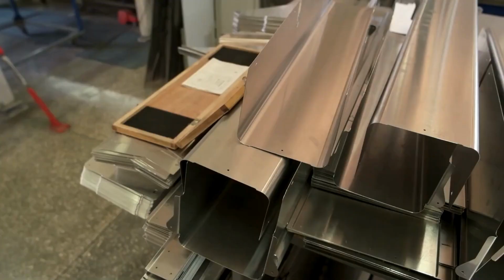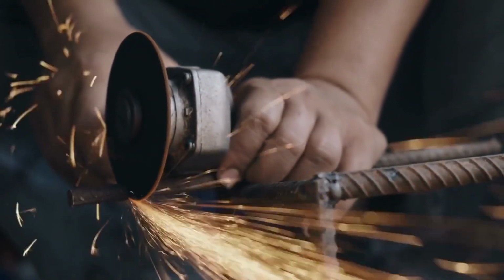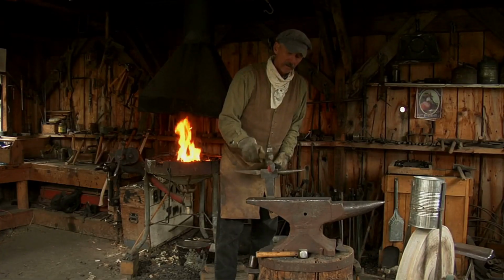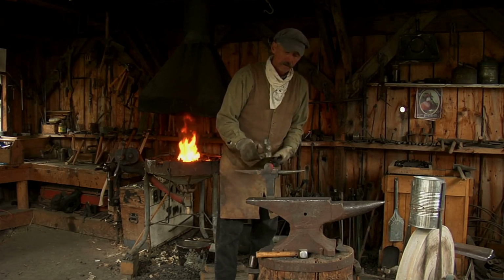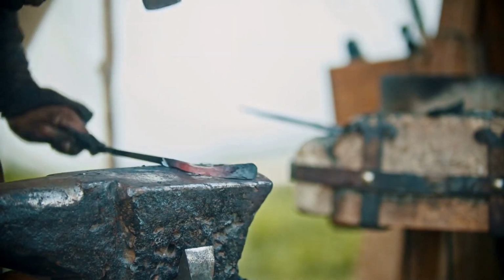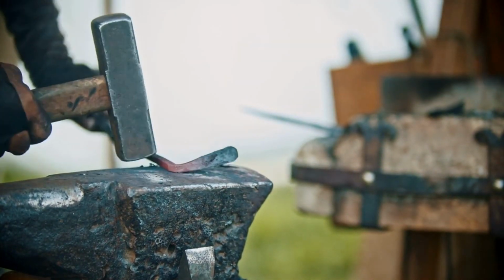WHERE TO FIND SCRAP METAL FOR MONEY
WHERE TO FIND SCRAP METAL FOR plutocrat
 WHERE TO FIND SCRAP
 METAL FOR MONEY

   There are  multitudinous ways to earn  redundant  plutocrat. Some people take on part- time jobs while others look for seasonal work during summers and  leaves. One way is to find scrap essence and  vend it. But where to find scrap essence can be a little tricky.   Then are some scrap essence chancing  tips.   As we said, an  frequently overlooked option that can  induce handsome  tips is dealing  scrap essence. A growing number of people are discovering the high demand for scrap essence that can be reclaimed and reused — a process that's particularly  salutary to the  terrain.   Simply put, scrap essence is  precious. And there are  plenitude of ways to find scrap essence for free that businesses and  individualities no longer want or have a use for. A company like GLE Scrap Essence, which recycles these essence, can help you figure out what the scrap you ’re selling is worth.   still, then are some tips on where to find scrap essence in your  megacity and neighborhood, If this sounds  charming.   ONE MAN ’S TRASH CAN BE ANOTHER MAN ’S TREASURE  Wondering about the stylish places to find scrap essence in your  city? Before you start hunting, it’s helpful to understand what the term scrap essence refers to and what kind of  particulars you ’ll want to look for while conducting your hunt.   Scrap essence is defined as recyclable accoutrements  left over from product manufacturing and consumption. This includes old vehicle  corridor,  erecting  inventories and  fat accoutrements .   In  further straightforward terms, scrap essence includesnon-ferrous essence like aluminum, brass and  pristine  sword and ferrous essence like cast iron,  sword chips, and  unrehearsed iron.   Your own neighborhood and the surroundings can be a gold mine for free, unused scrap essence. One of the most popular scrap essence  particulars to  vend is bobby
             and it can be  set up in everything from old broilers to Christmas tree lights.   still, in  utmost cases you can feel free to  snare it first, If you notice someone in your community or  megacity with old appliances at the edge of the yard for pick-up.However, make sure to ask the  proprietor first, If you're  doubtful as to whether or not it’s trash. The same is  generally true for old appliances left abandoned on the  trace – they ’re  generally free for the taking.   A little creative thinking can also help you to uncover  numerous of the stylish places to find scrap essence. Chances are several businesses and associations in your  megacity would be happy to get  relieve of old  corridor and tools that pile up regularly.   Golf courses are  frequently home to old, broken  pristine  sword golf clubs,  granges and riding  seminaries  generally have worn,  unworkable  sword or aluminum horseshoes that need to be disposed of, and indeed gymnasiums  tend to have outdated fitness machines that can be reclaimed for essence  corridor.   Stylish PLACES TO FIND SCRAP METAL UNDER YOUR NOSE  how to find scrap essence  Have you been planning a yard  trade?   Before you do, go through your  particulars and see if any of them contain essence. Indeed  particulars that no longer work that contain essence can be broken down for free scrap essence  corridor.   WHERE TO FIND SCRAP METAL FOR FREE  Washing machines  Dryers  Refrigerators( with top freezers)  Ranges and ranges  Full- size gas grills  Cast iron bathtubs  Flash back too, when refurbishing your home or  streamlining that  rather of throwing away old  gates, pipes, and drains, you can reclaim those unwanted  particulars in the form of dealing  them for scrap essence.   Auto  corridor that are no longer useable contain lots of essence,  occasionally multiple essence types. You ’ll want to make sure to reclaim the little  corridor too like bolts, nuts, screws and other fasteners which can boost the weight of the essence you ’re dealing .   GET CASH AND GO GREEN  Away from the clear cash benefits you admit from  recovering scrap essence, the impact essence recycling makes on the earth is indeed more  salutary. Mining essence ore,  also  enriching it into usable essence is a process that simply is n’t sustainable.   The process of  recovering scrap essence cuts down on  hothouse gas emigrations which are produced during the processing operations used to make essence from virgin ore. And too, a considerable  quantum of energy can be saved when essence is reclaimed as opposed to booby-trapped.   Essence recycling also helps us conserve natural  coffers as essence processing is a resource heavy  exertion that requires the use of millions of tons of water each time